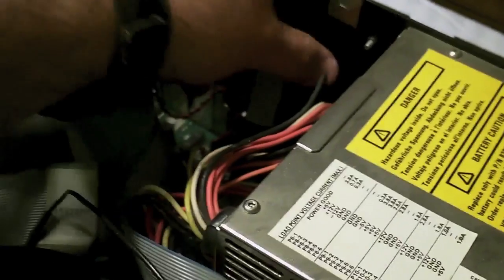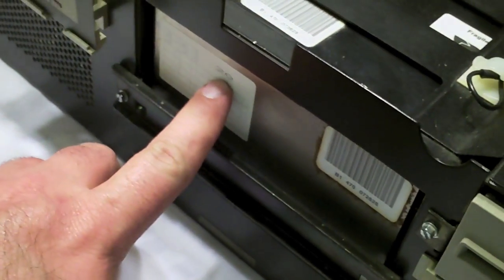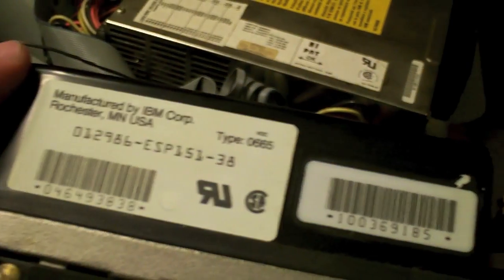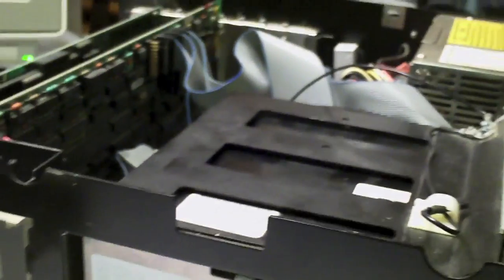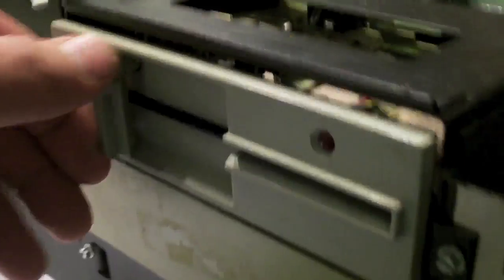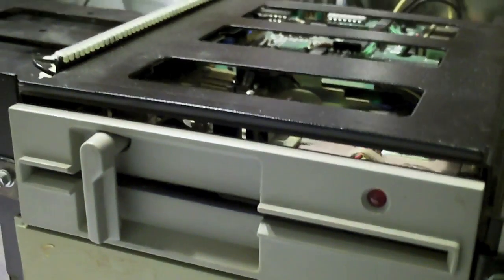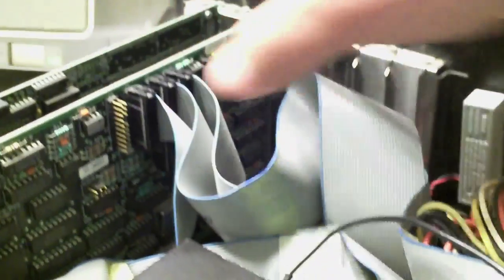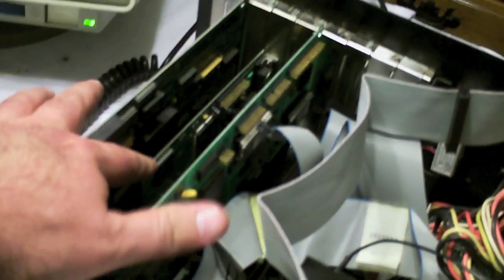IBM 5170 Diagnostic?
Still no go.